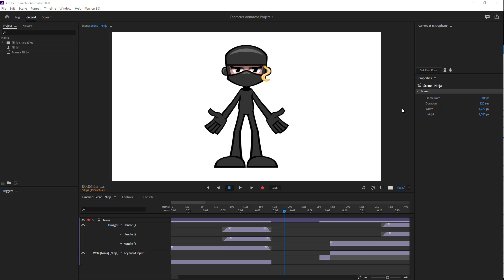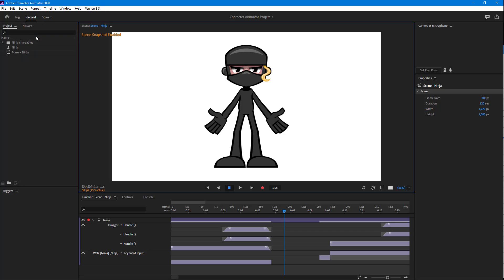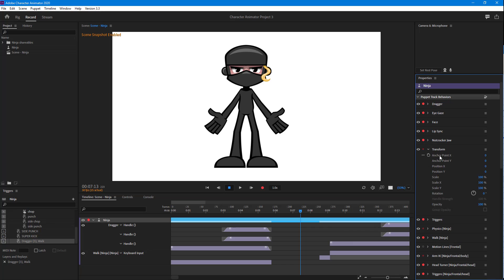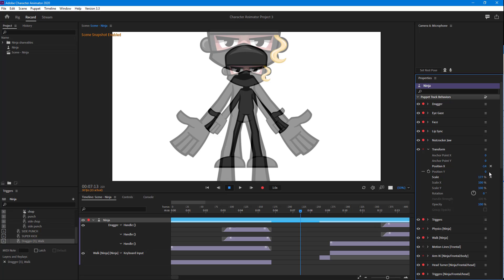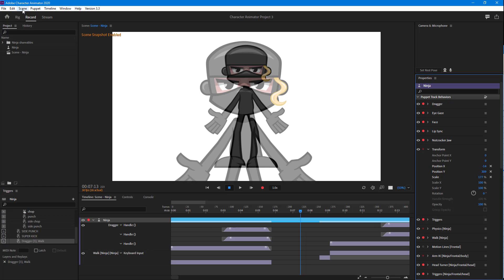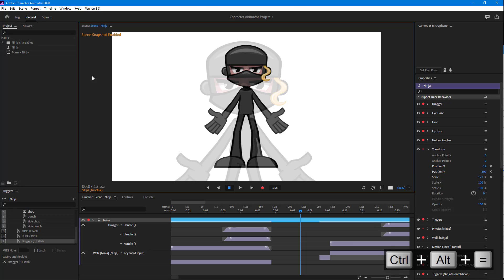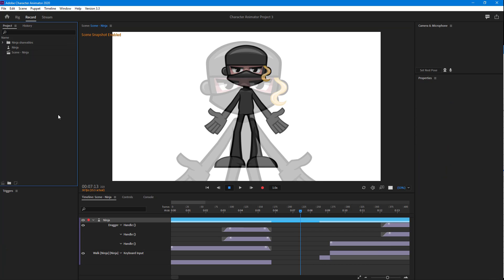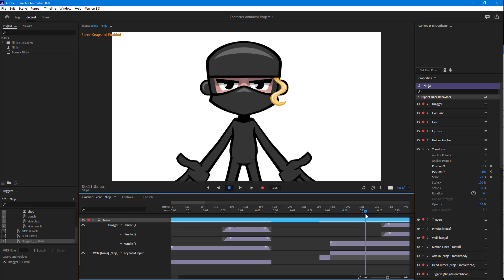Adobe Character Animator Tutorial - Lesson 87 - Snapshot Options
In this tutorial, we will be discussing about Snapshot Options in Adobe Character Animator